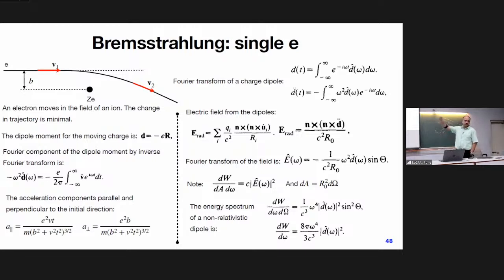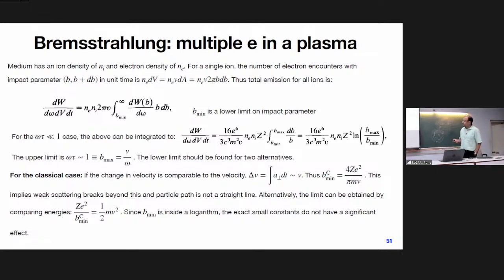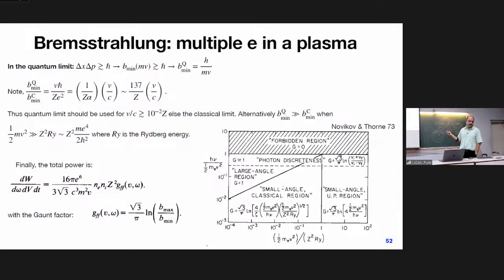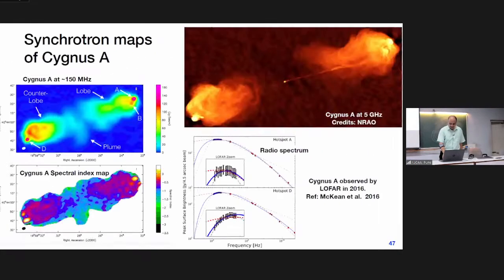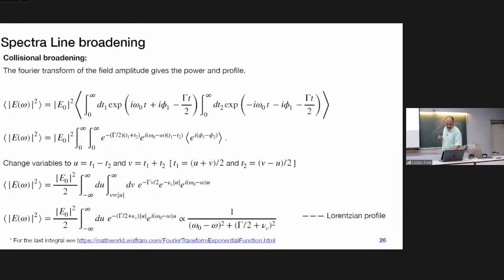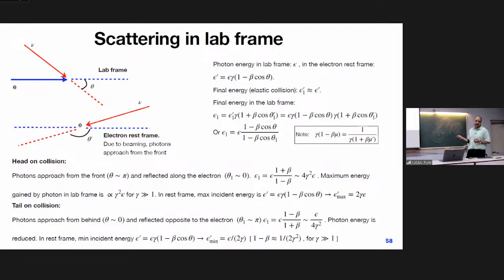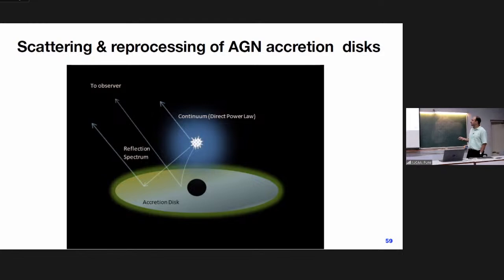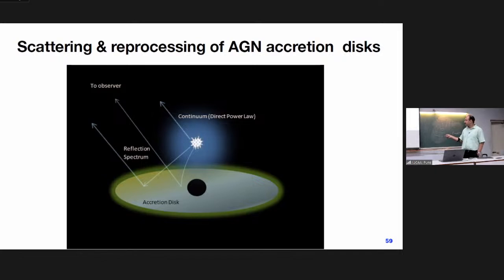ISSAA-RCAA 2023: Prof. Dipanjan Mukherjee - Radiative Processes (IV)